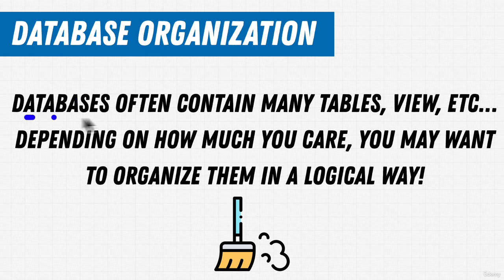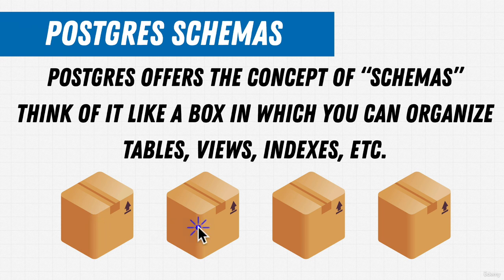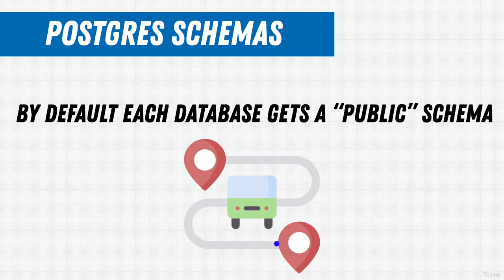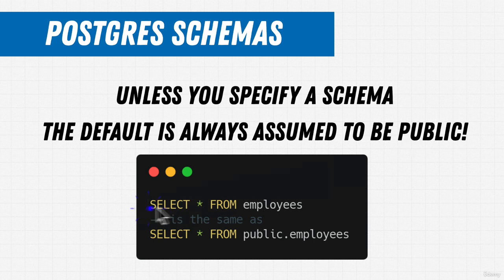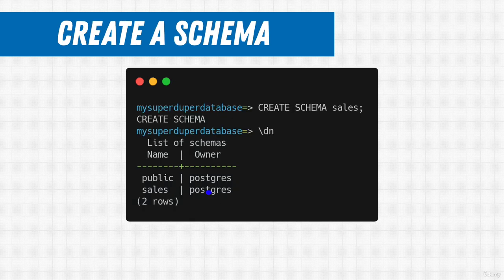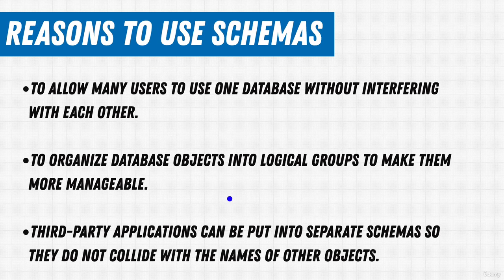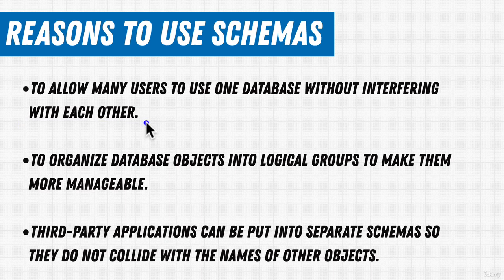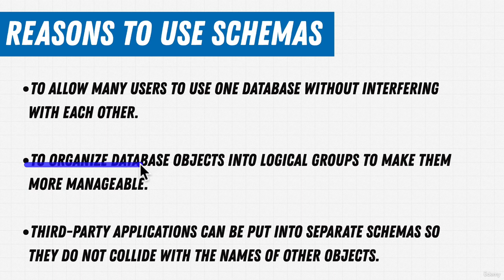6 Database Organization